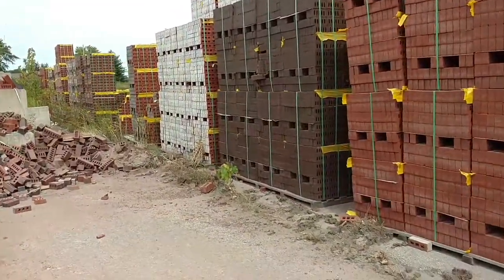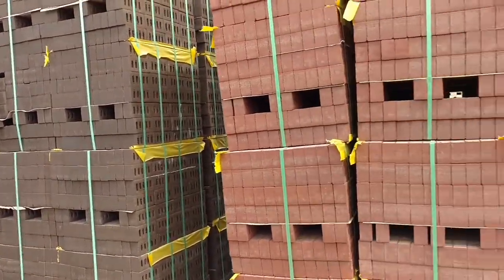Brick barn floor #5 back breaking work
That trailer is a 16x6ft is has been filled 5 times and is still hungry for more, not sure my old arms and back can take much more.
 This was taken at the Brampton brick factory in Sullivan Indiana, cool place just sign a liability waiver and load up with free bricks.